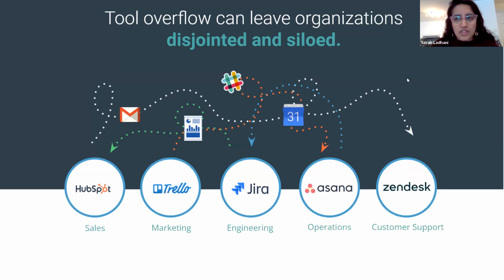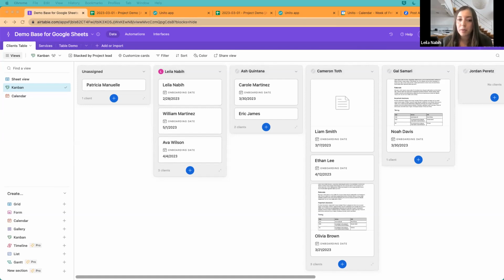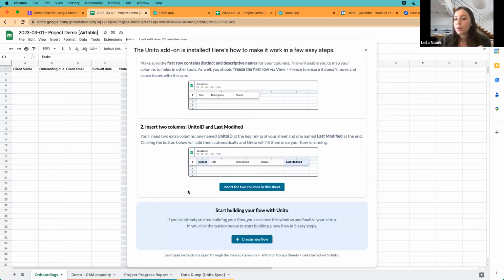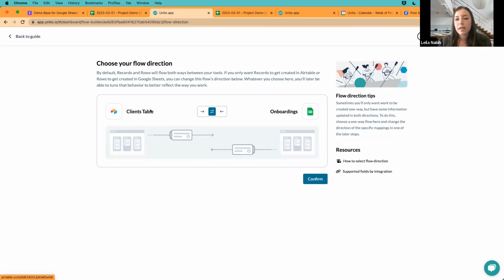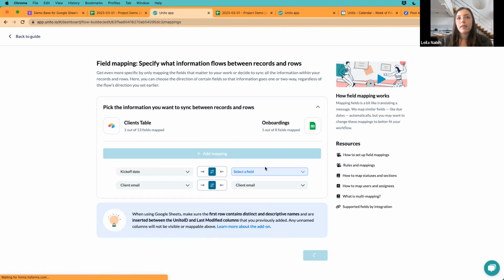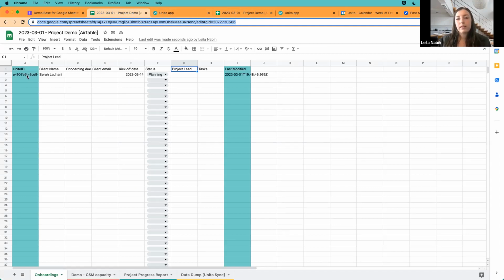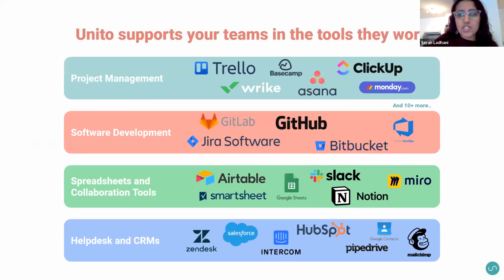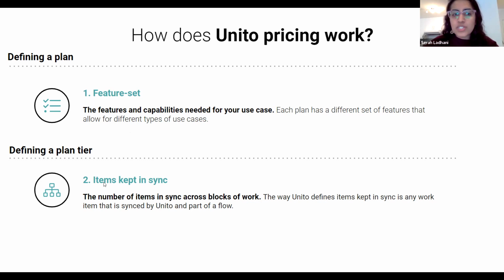Webinar: Google Sheets vs. Airtable - Why not sync both?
Syncing Airtable records with Google Sheets rows is fast and simple, if you know how! This webinar will show you how to set up a workflow with automated 2-way updates so you can quickly manage data or assignments in your tool of choice.

Unito lets you populate Google Sheets with real-time Airtable data automatically.

When integrated with Unito, this powerful 2-way integration allows you to:
📌 create and assign Trello cards from Google Sheets with automated two-way updates so you can keep track of progress.
📌 auto-populate rows in Google Sheets whenever you add cards in Trello and keep those cards and rows updated in real-time.

In this webinar, you’ll discover:
⭐How easy it is to populate a spreadsheet with real-time updates from Airtable records or vice versa.
⭐The value of syncing 2-way automated updates between Airtable and Google Sheets.
⭐Success stories from other Unito users on how they saved time and spared their keyboard the relentless copy-pasting through a 2-way automation solution.